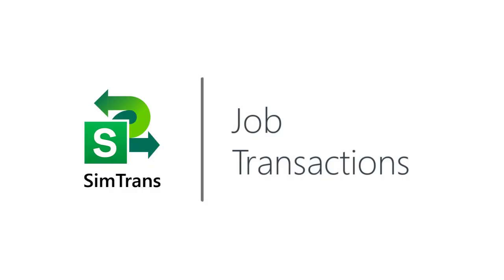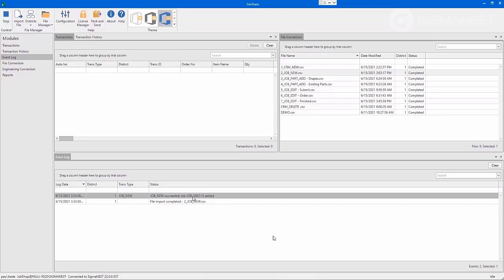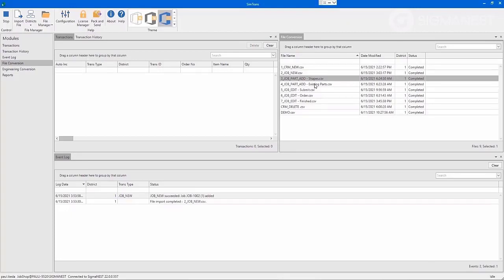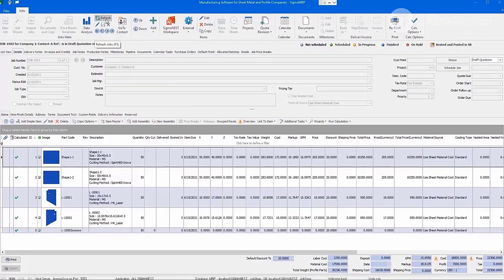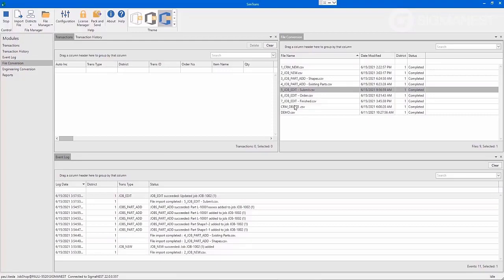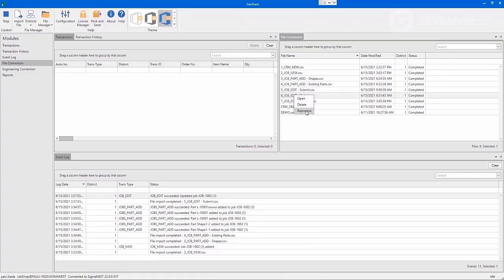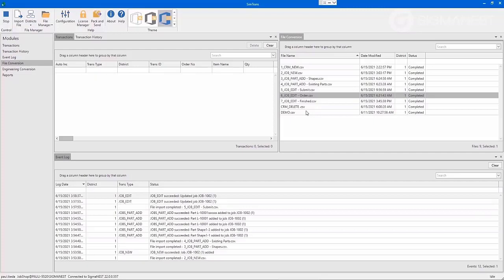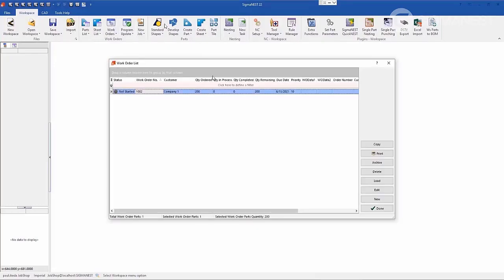SimTrans Job Transactions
New enhancements to SimTrans allow you to create and manage Jobs through transactions. Jobs or orders can be created in your ERP system and then pushed to either SigmaMRP and SigmaQUOTE through the Jobs transactions. SigmaSCHEDULE can then be used to schedule those Jobs.